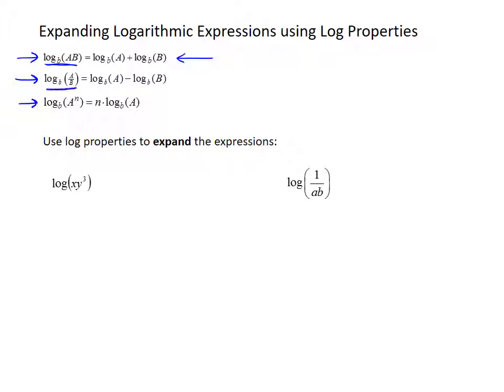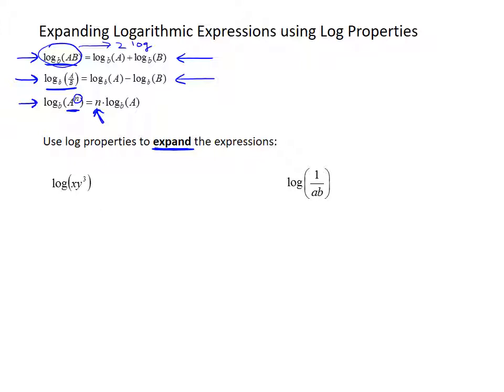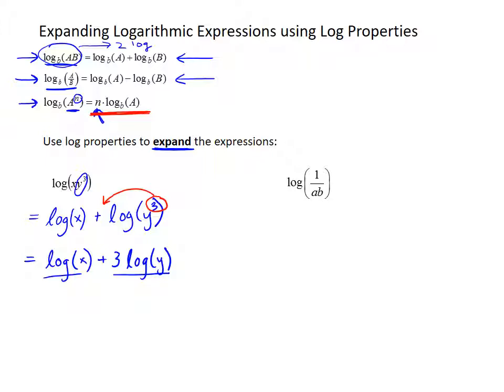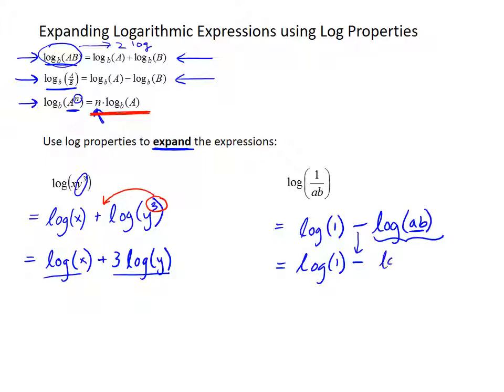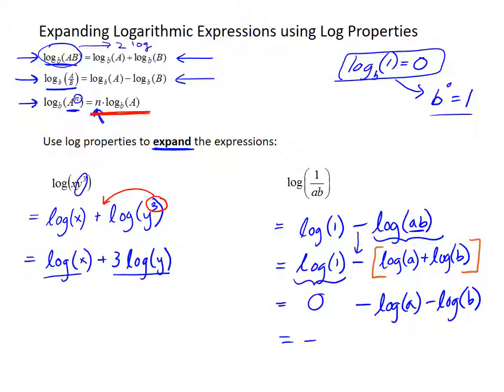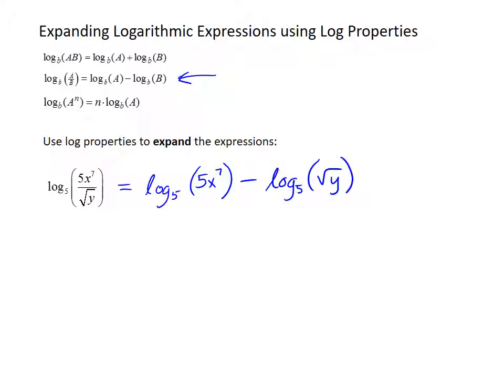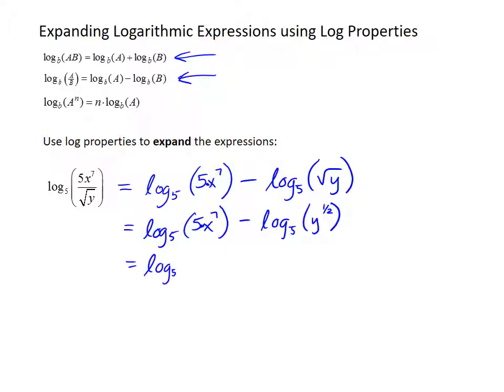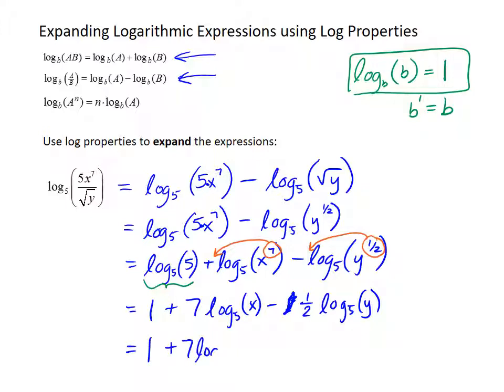Expanding Logarithmic Expressions using Log Properties